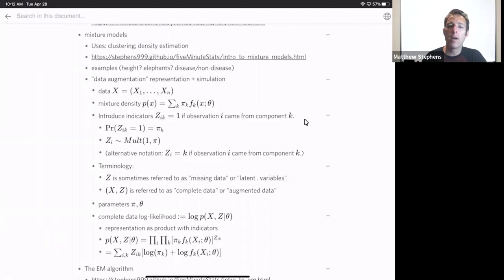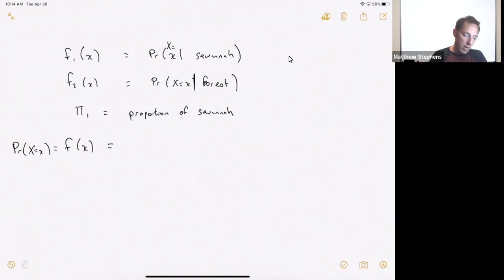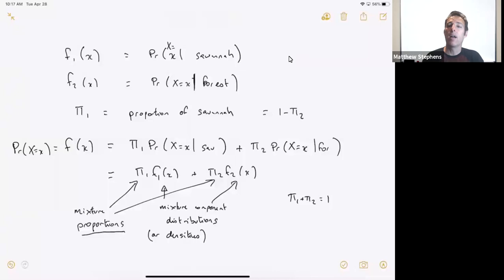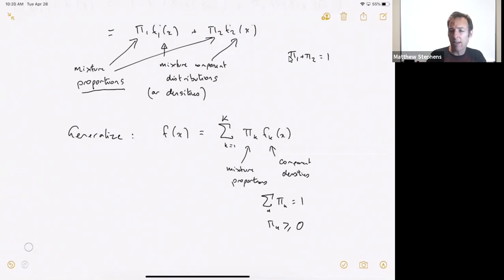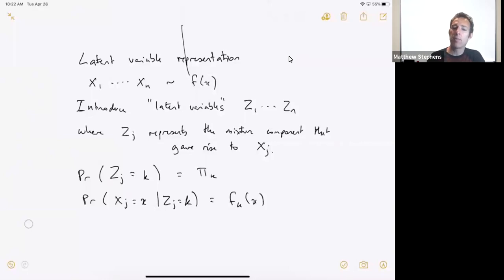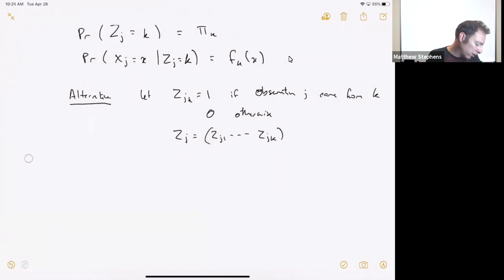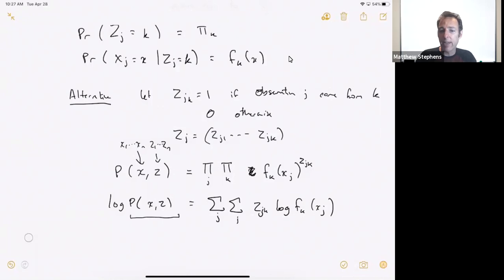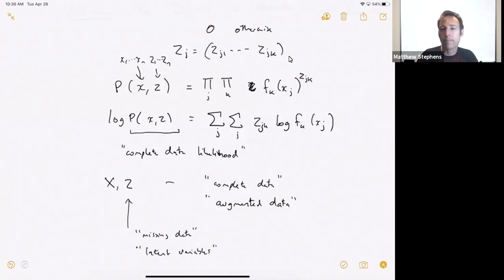22_mixture_models_latent_representation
note : I made an error in writing out the complete data expression.
It should be $$p(X,Z | \theta) = \prod_i \prod_k [\pi_k f_k(X_i; \theta)]^{Z_{ik}}$$
but I missed the $$\pi_k$$ term, sorry!